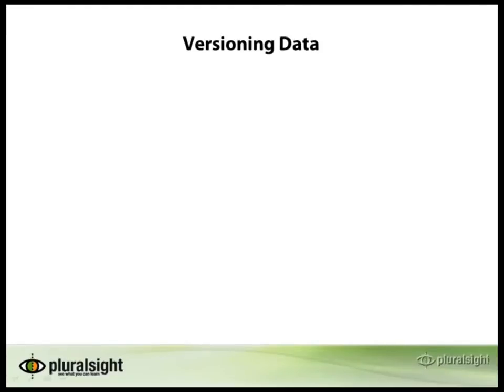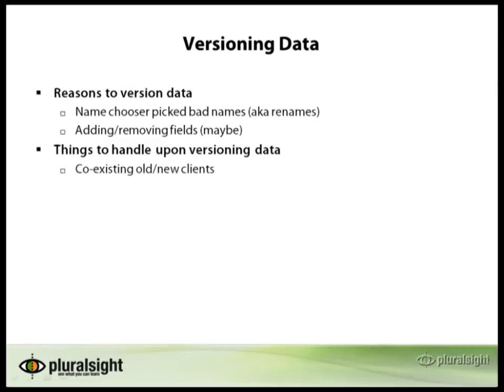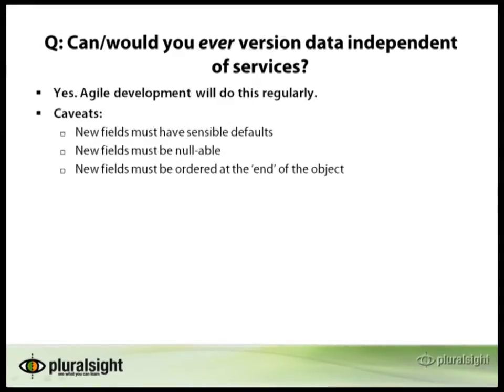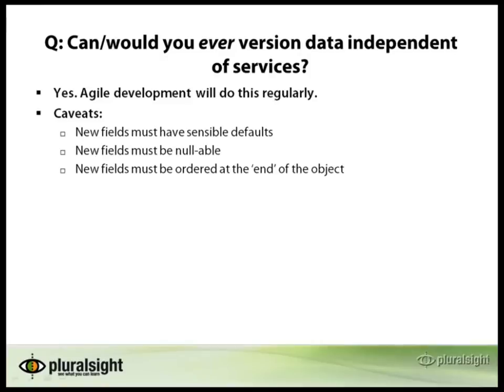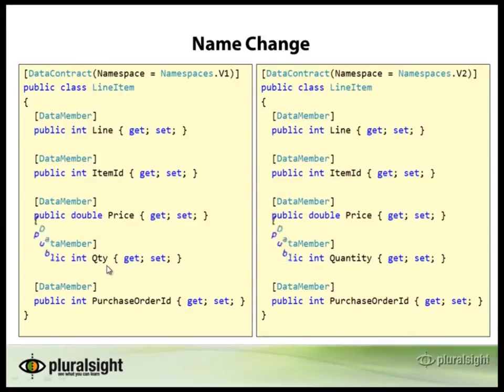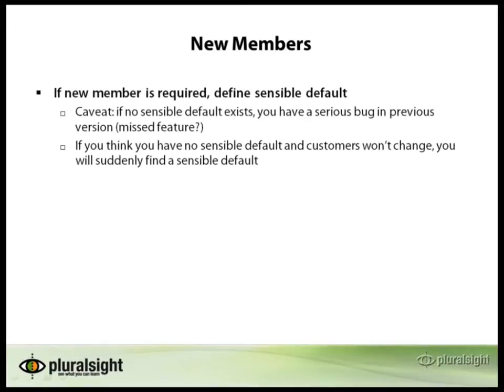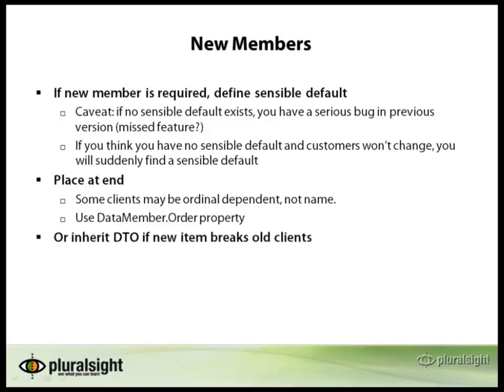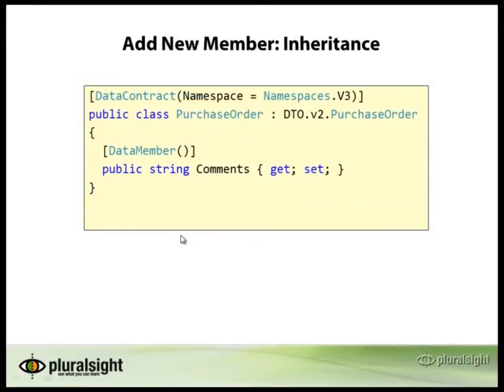WCF Data Versioning Made Easier | Pluralsight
Publishing changes to a service API can be a bit tricky, at least for your clients.  In this video excerpt from Aaron Skonnard and Scott Seely's course WCF for Architects Scott explains some of the "Do's and Don'ts" for data versioning and how to minimize the pain on your clients when you release new services.  In the complete course the duo cover other key topics such as REST services, SOAP, and serialization.

WCF Data Versioning | Pluralsight